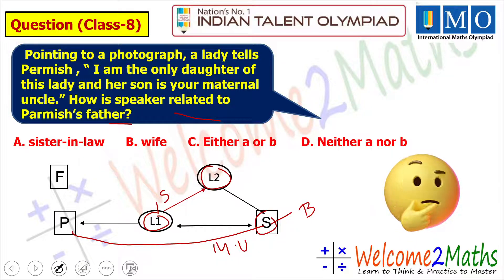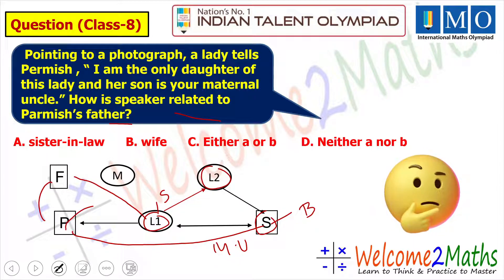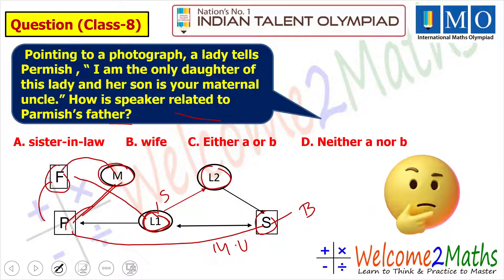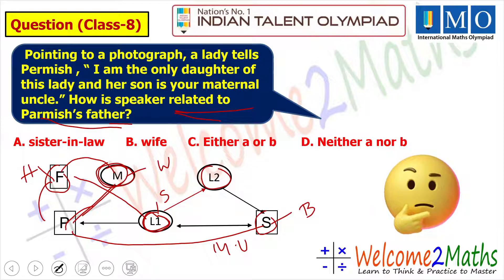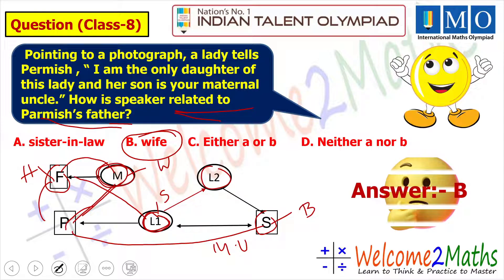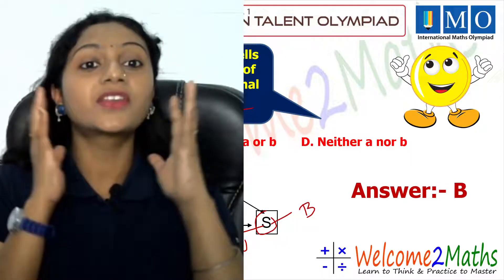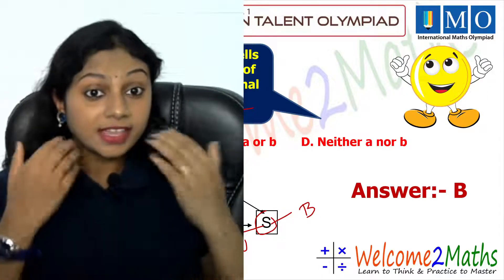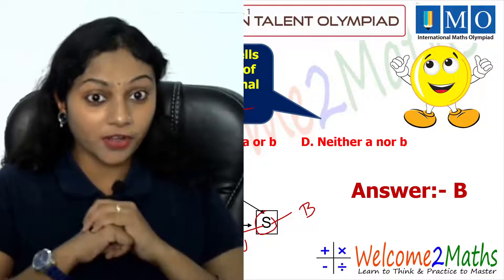International Maths Olympiad | IMO | Logical Reasoning Questions and answers | Class-8 maths | ITO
International Math Olympiad | Logical Reasoning Questions  and answers | Class-8 maths  | logical reasoning questions | IMO | Indian talent olympiad |
To enrol for our Master Calculation Course:-
Know all about this year's (2022)  online Math Olympiad conducted by ITO (Indian Talent Organization)
Logical Reasoning or LR is an integral part of IMO
Watch this lecture where Swarnali Saha Mam has shown in her unique style the way to solve LR problems!!!

This lecture deals with Speed Maths or Speed Mathematics, Speed Calculation, Mental Mathematics, Mental Calculation, Abacus, Vedic Maths. Very useful for School children of CBSE, ICSE and State Board as well as students targeting Competitive Exams like CAT, Bank PO, CET, SSC, and other aptitude exams.

Primary School Maths, Primary Section Maths, Secondary School Maths, Primary students. This lecture is useful for following classes. Grade 1. Grade 2. Grade 3. Grade 4. Grade 5. Grade 6. Grade 7. Grade 8. Grade 9. Grade 10. Even for Competitive exams.